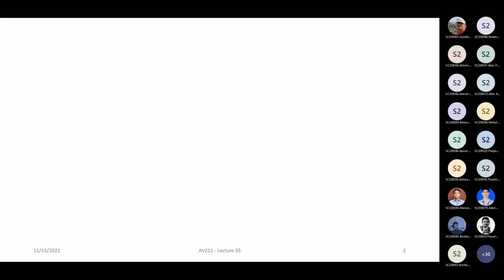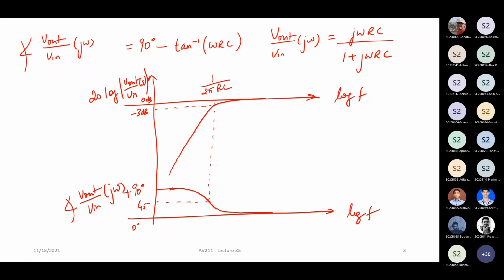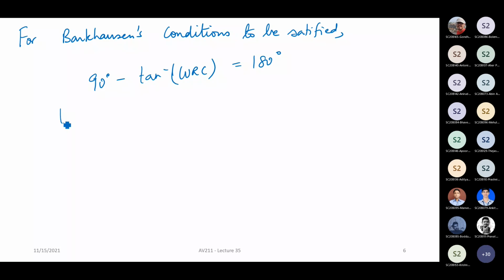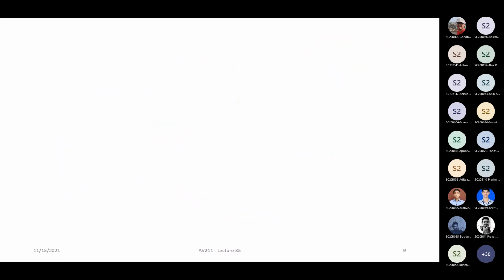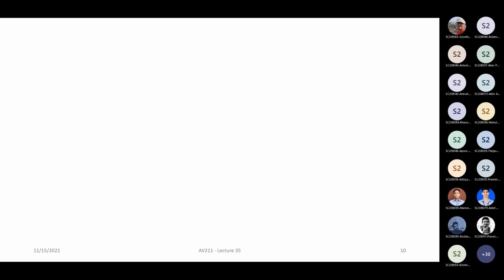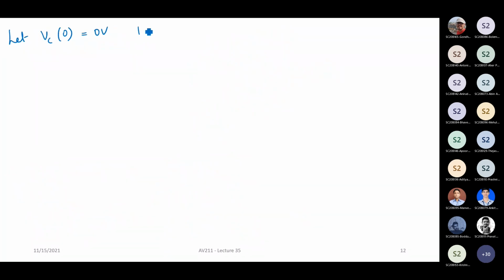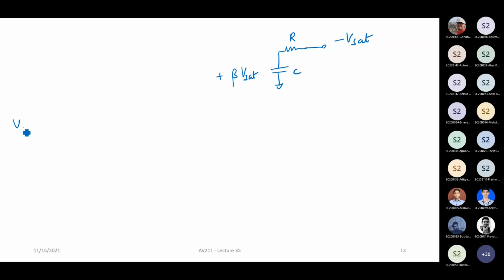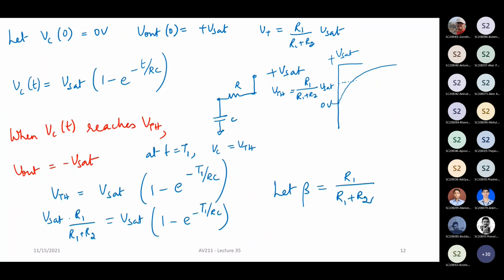Lecture35 RC Phase Shift Oscillator and Astable Multivibrator